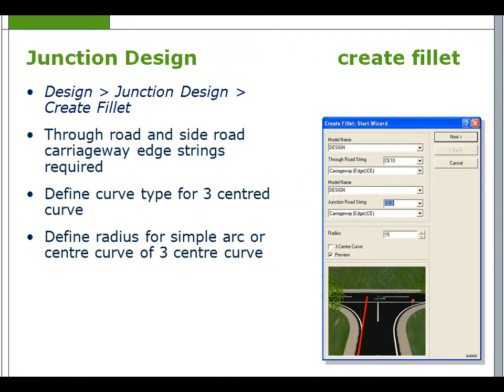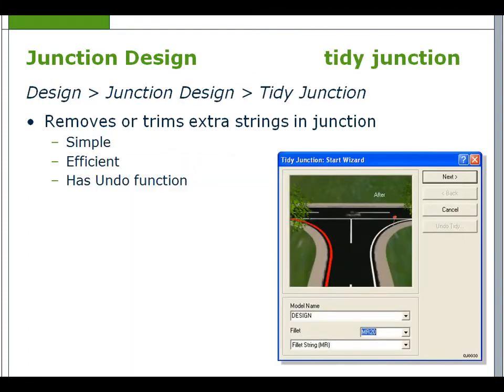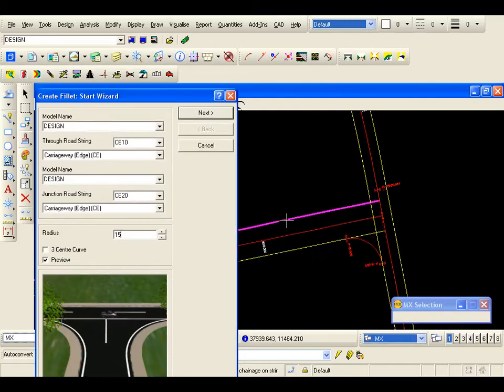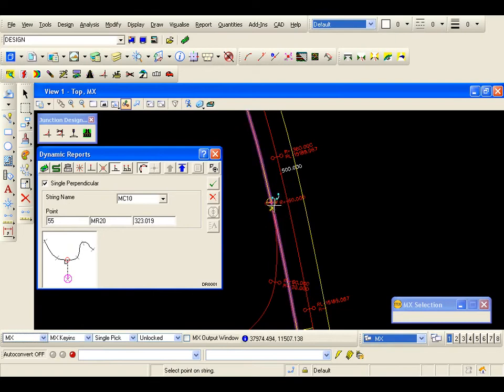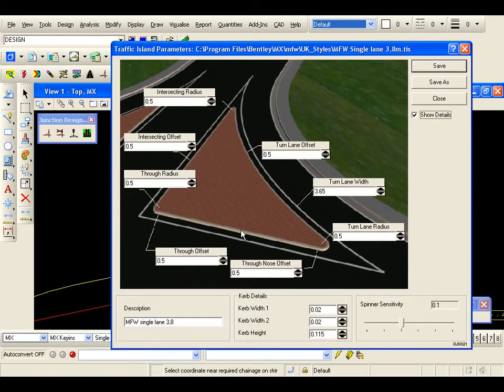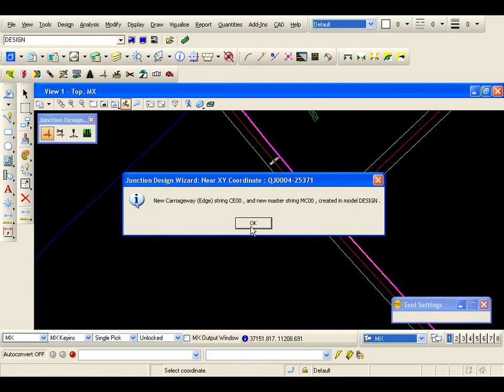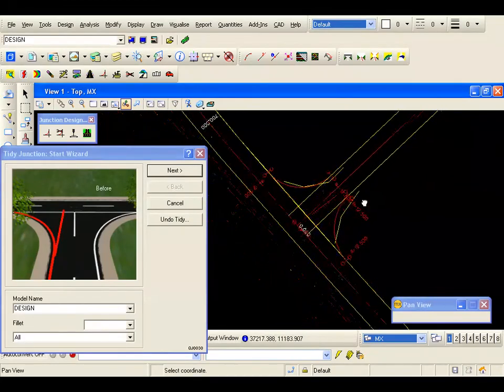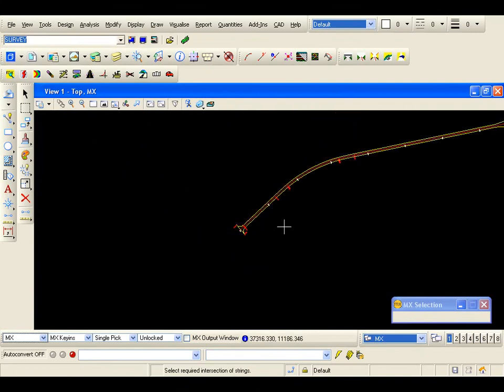MX Road Tutorial_17-Junction Design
In this tutorial, you will learn about junction design which includes designing curb return/fillet, designing traffic island, tidy junction, etc. This video is part of the Bentley training program and by the Bentley experts.

Please like if you found this tutorial helpful.